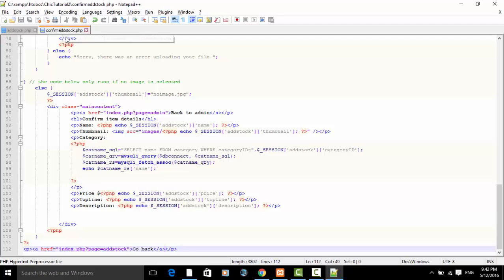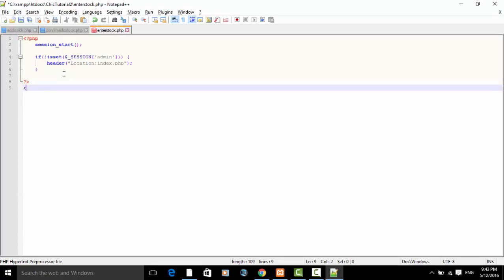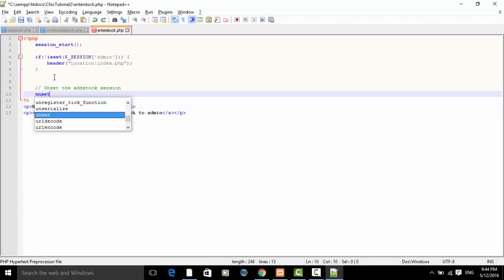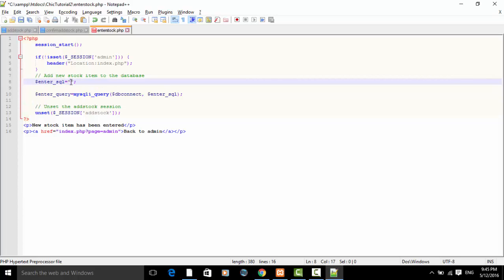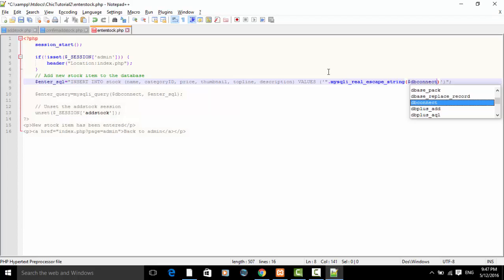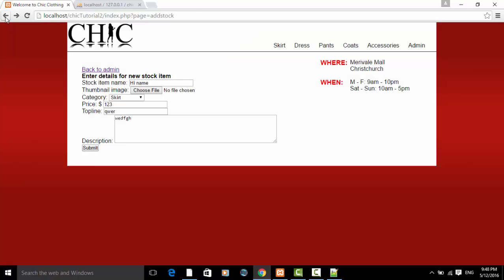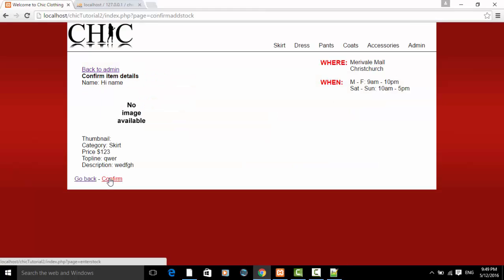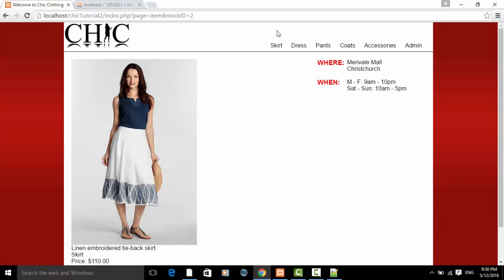25. Entering the new categorised item into the database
In this video we add the new categorised stock item into the database.